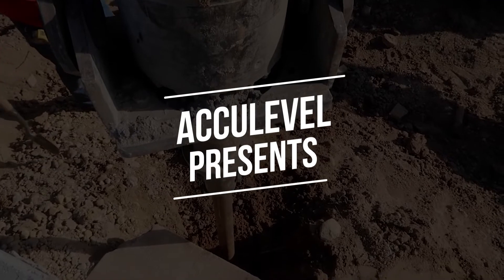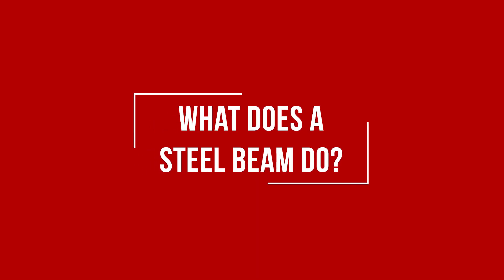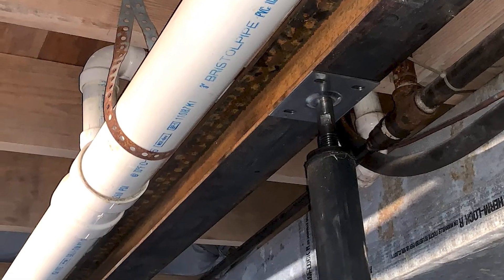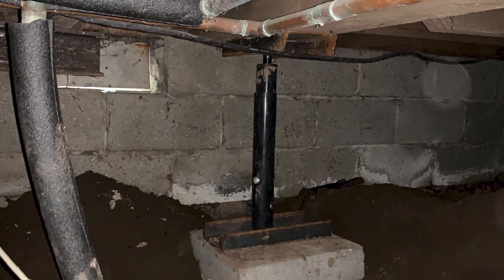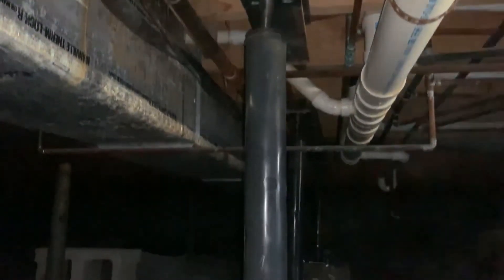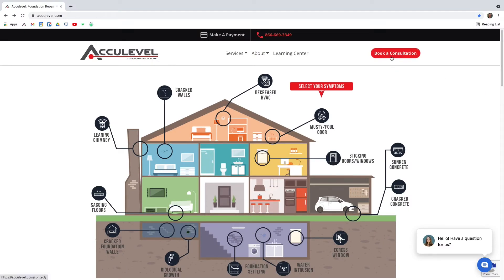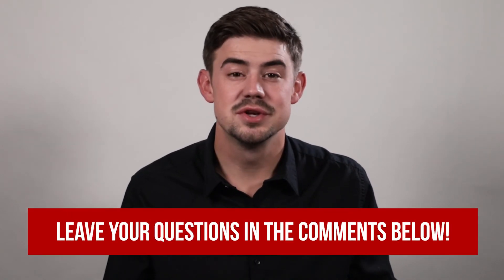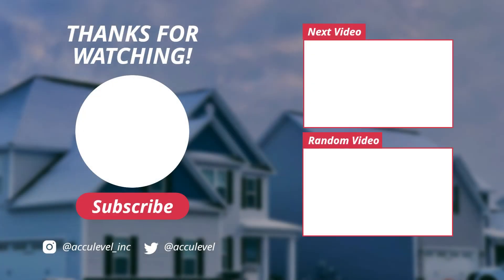How Is A Steel Beam Installed In A Crawl Space?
Are you experiencing sagging or sloped floors in your home? If so, having a steel beam installed into your crawl space could help solve the issue. But you may be asking yourself how a beam is installed in such a small space. In this video we discuss this process.

When a floor slopes towards the center of the house, or sags in the middle, it usually indicates an issue with the main beam or its supports. Some contractors will replace a one wooden beam with another one, but at Acculevel we prefer to replace them with steel beams.

TIMESTAMPS
►0:00 Introduction
►0:54 What Does A Steel Beam Do?
►1:49 How Is A Steel Beam Installed In A Crawl Space?
►2:19 Outro